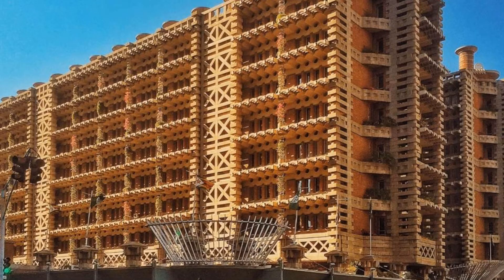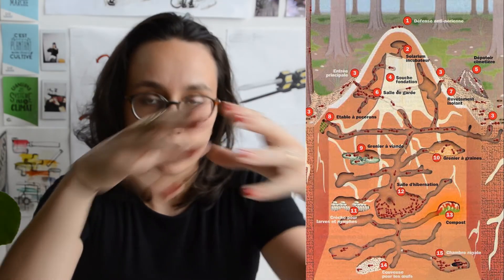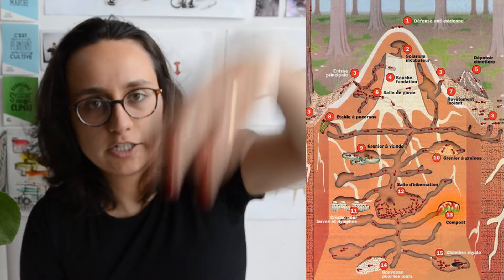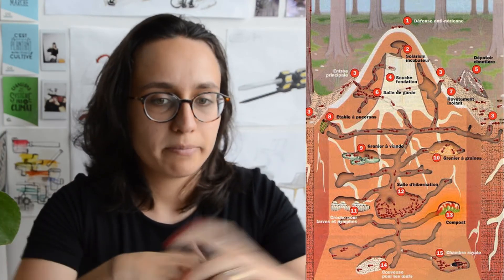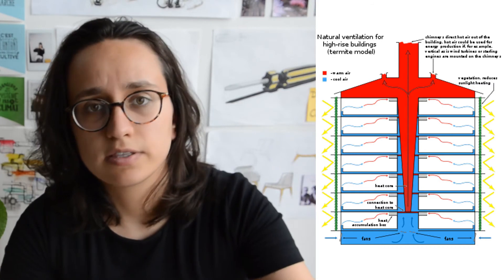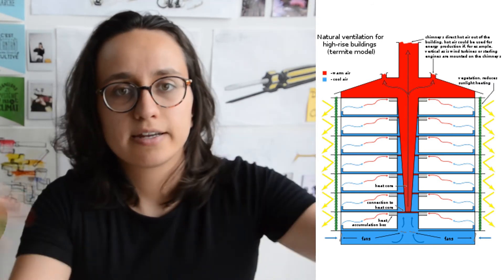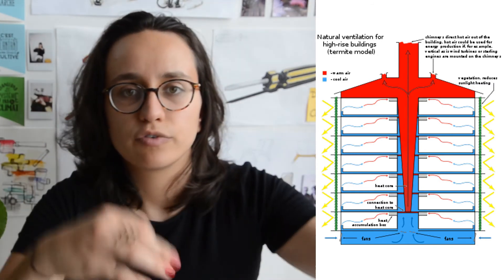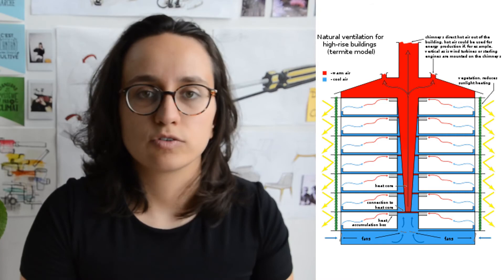The Power of Low-Tech: A New Frontier in Sustainable Design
Today we're exploring Low Tech designs and all the cool stuff it can do for us and for our environement!

I recommed checking out the LowTechLab website for some really cool LowTech solutions